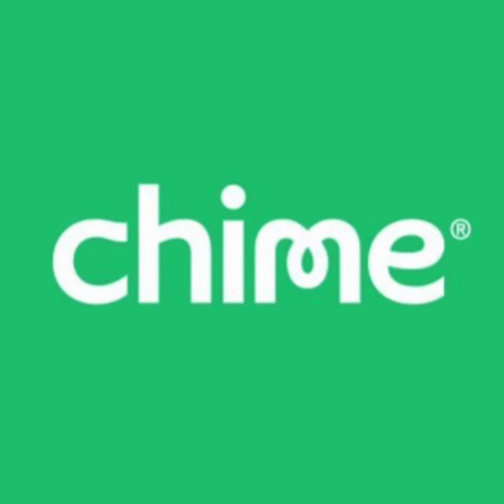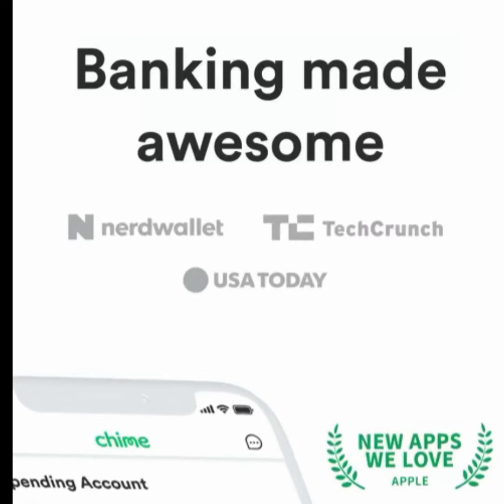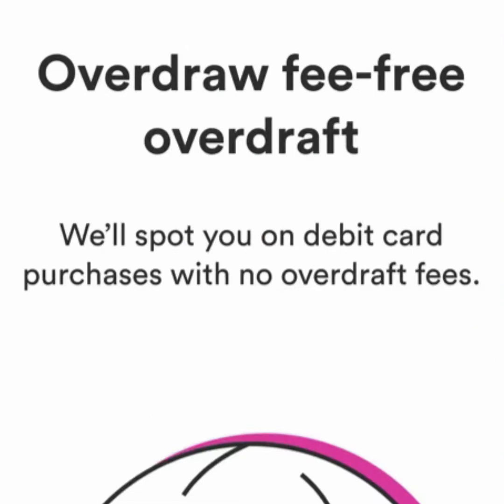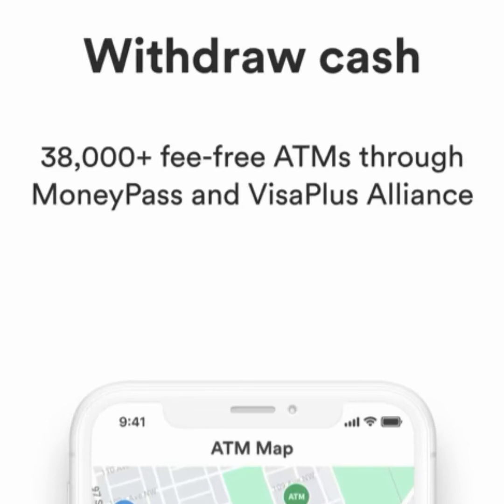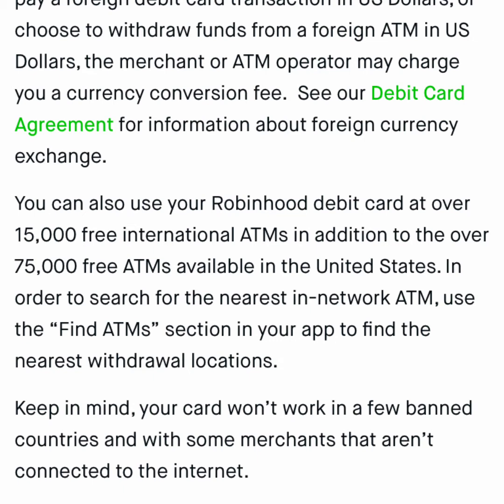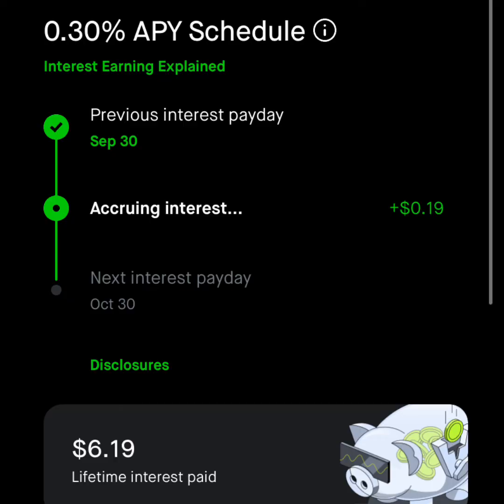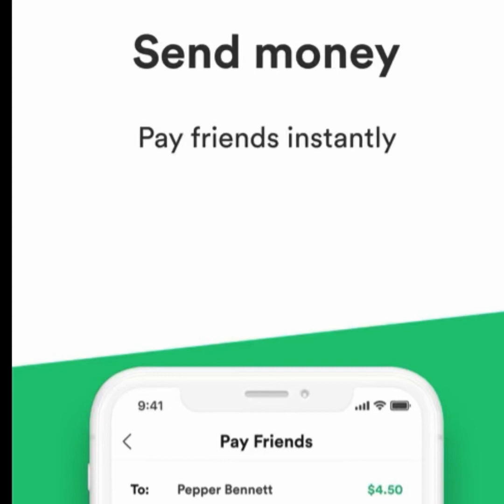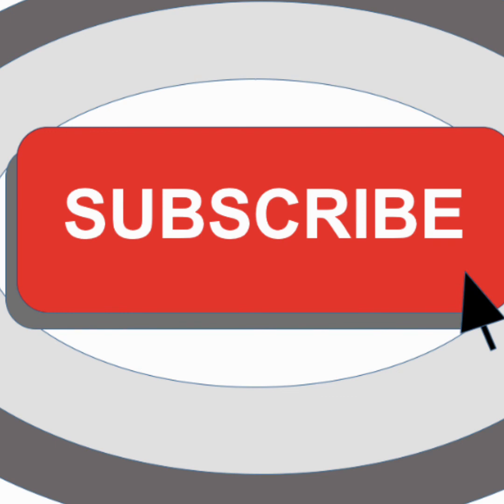Chime vs Robinhood Debit Card Features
In this video I briefly talk about the difference between the 2 debit cards.